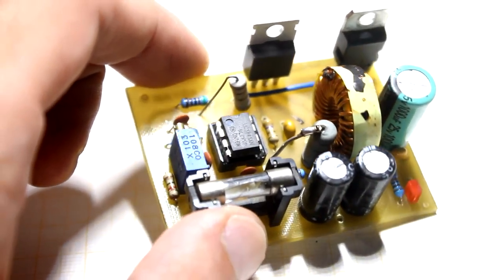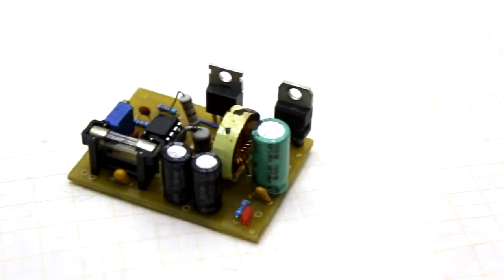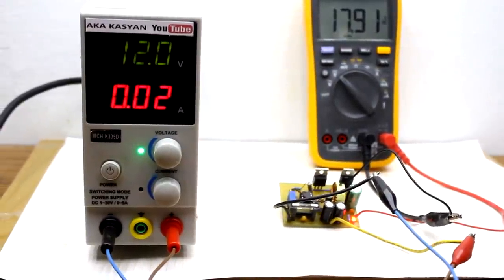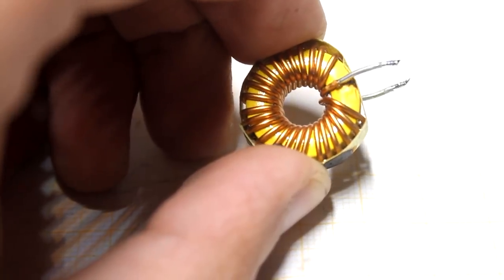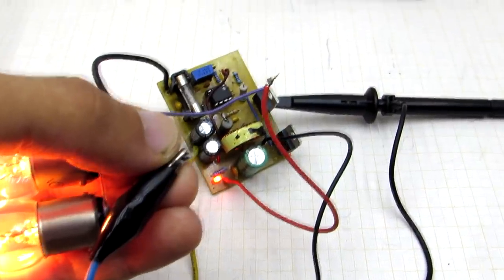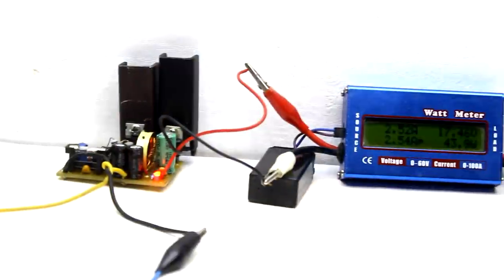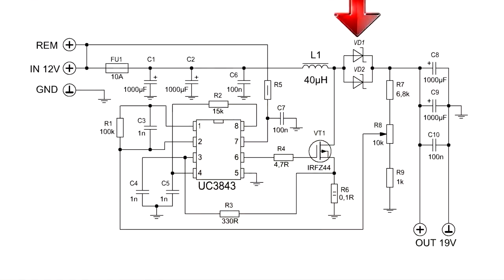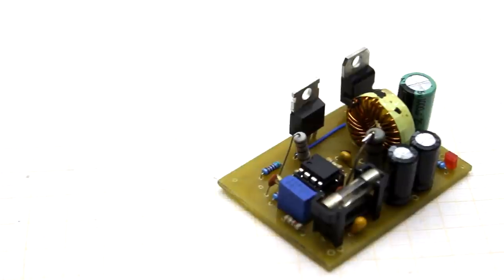DIY Powerful DC-DC converter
Buy DC-DC converter
150W